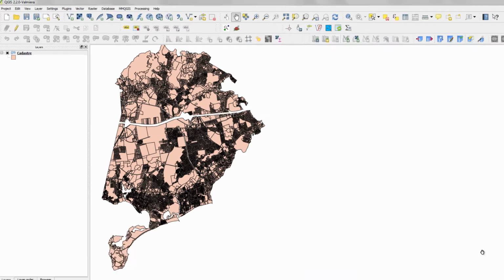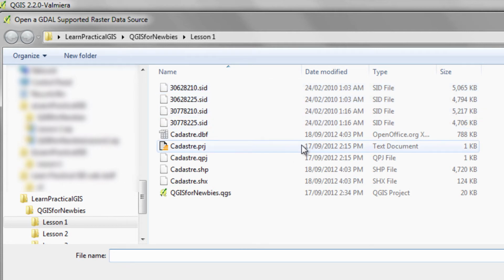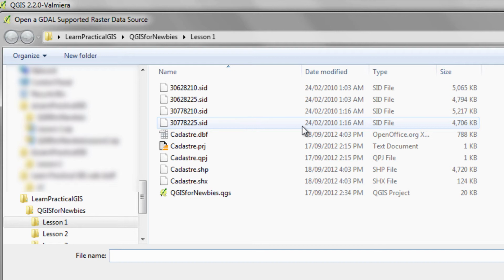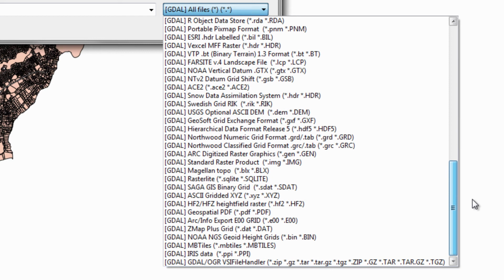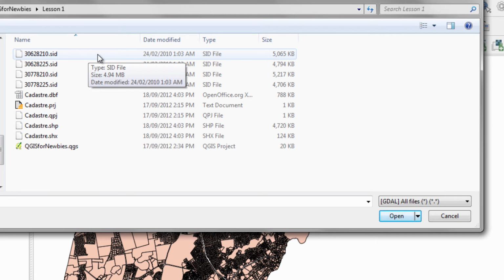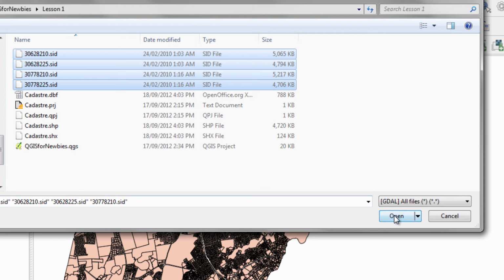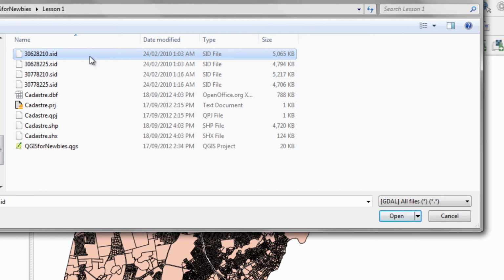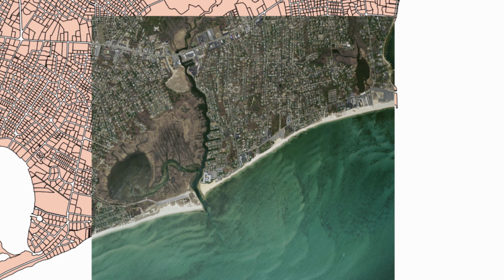QGIS 2.18 Tutorial - How to open a raster map (ustep2j)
In this video you will learn: 1) How to open a raster (air photo)  map, and 2) important information about raster GIS formats

In this video I show you how to open a GIS air photo. The air photo we'll be using is one that has been processed to remove photographic distortion and be geographically correct.